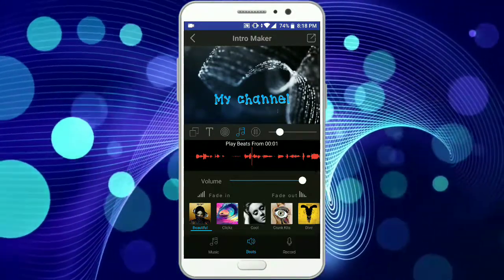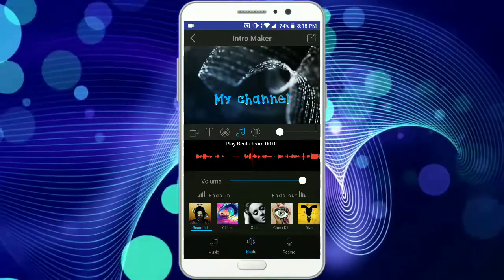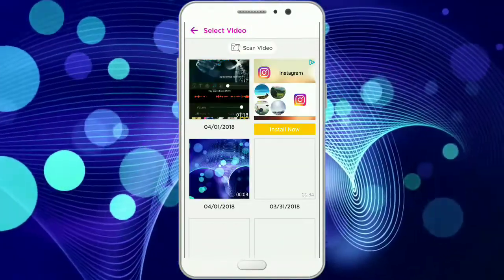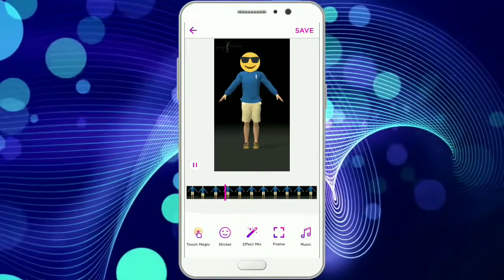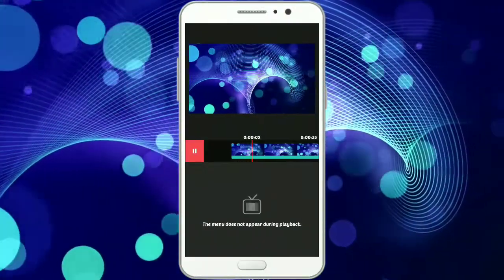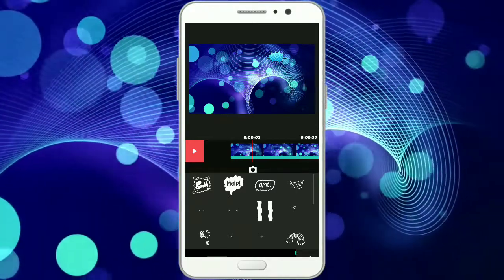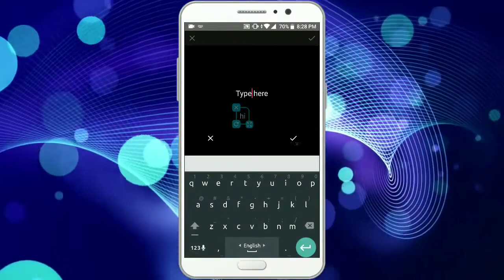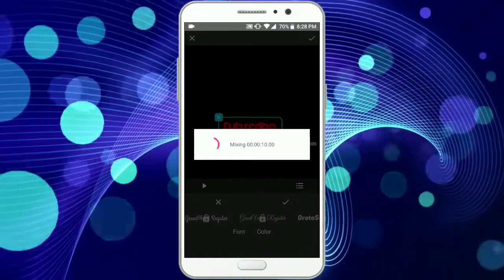Top 5 Intro Making Apps For Android phone For Your Youtube Channel 2018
Top 5 Android Intro Making Apps For Your Youtube Channel 2018.

These are the cool apps for creating intro for your YouTube channel
You can make professionals intros with this great app
➙intro outro maker app

 ➙ Magovideo editor app

Or Facebook contact please